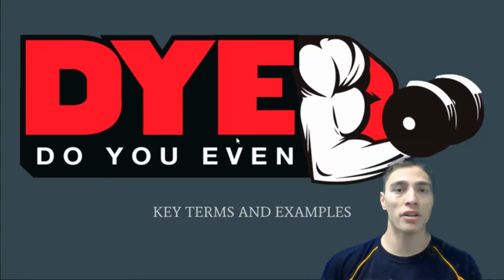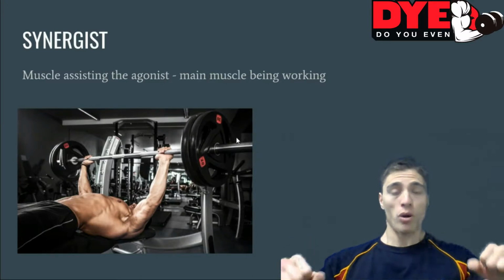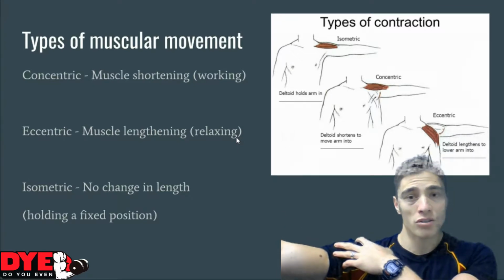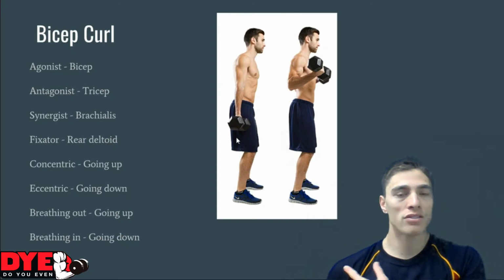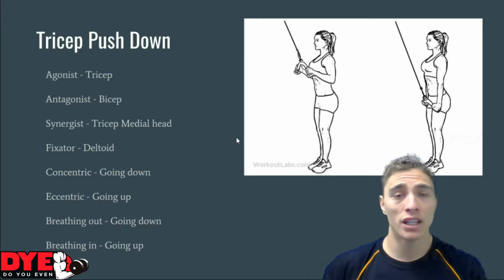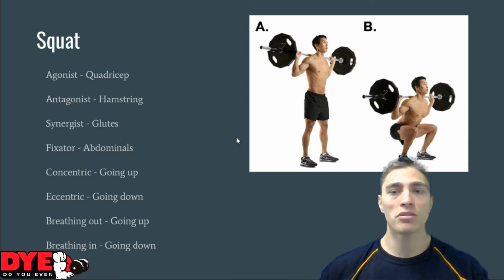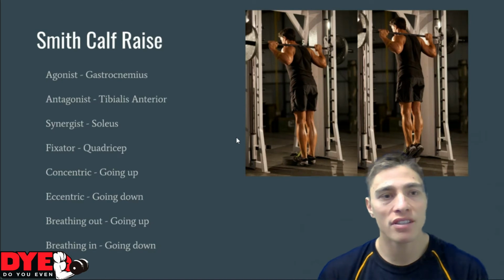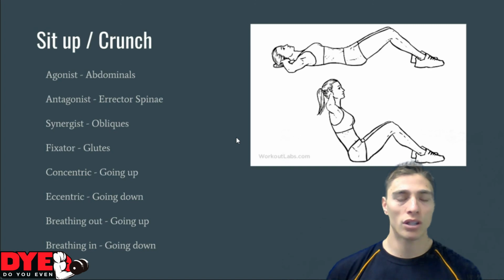DYE - Demonstrating Exercises Level 1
DYE - Assessment 1 information